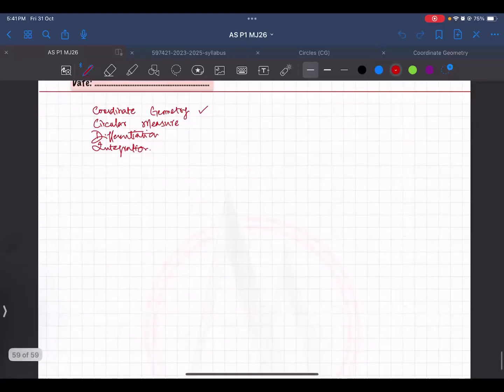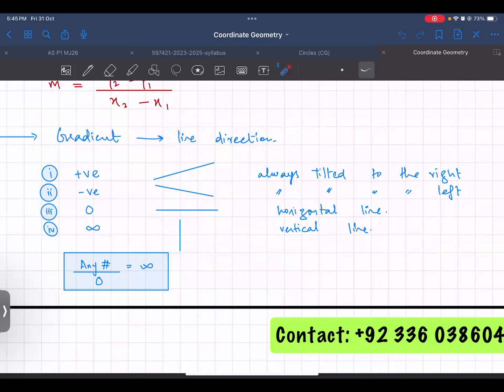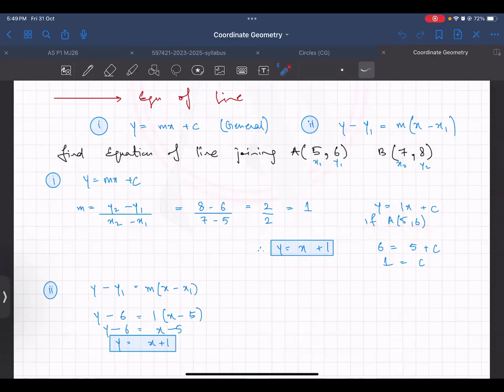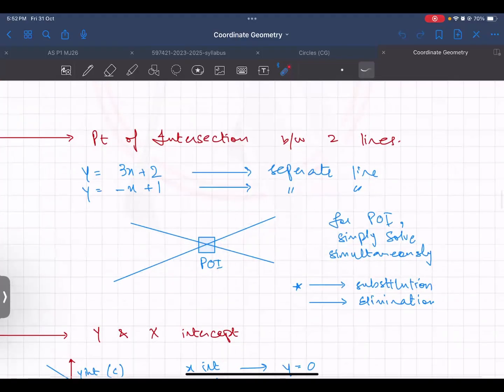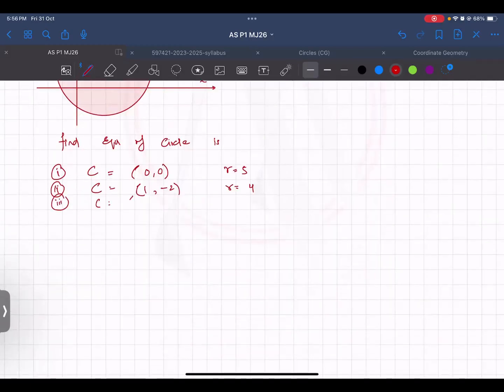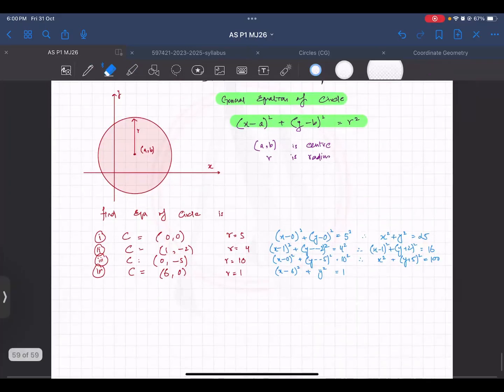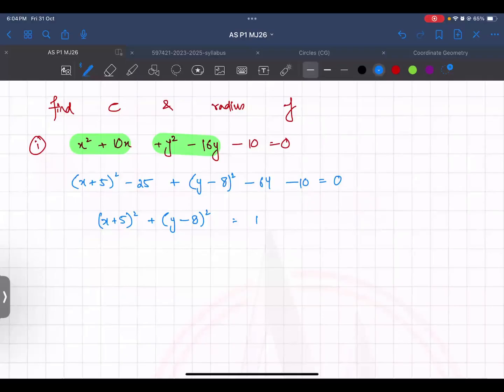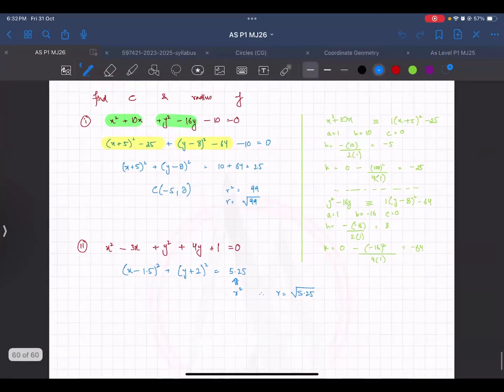Introduction to Coordinate Geometry & The Circle | Class 18 | AS Level P1 9709 | MathvsArham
Class #18 | Introduction to Coordinate Geometry & The Circle | AS 9709 P1

In this eighteenth session, we move from waves and triangles into the world of Coordinate Geometry. We go beyond the basics of straight lines to explore the geometry of a Circle. Understanding how to translate a circle's center and radius into an algebraic equation is a core skill for P1, and today we break it down step-by-step.

This video covers:

The Fundamentals of Coordinates: A quick refresher on the essential tools

The Gradient Formula

The Distance Formula: Finding the exact length between two points (essential for the radius!).

The Midpoint Formula: Locating the center of a line segment.

The Equation of a Circle: Mastering the standard form (x - a)^2 + (y - b)^2 = r^2.

Finding the Center and Radius: How to extract the center (a, b) and the radius (r) from any given equation.

The General Form: Introduction to expanding and completing the square to find the circle's properties from the expanded general equation.

Geometry in Action: Solving problems where you need to find the equation of a circle given its center and a point on the circumference.

By the end of this class, you will be able to handle the algebra of circles with ease, preparing you for more advanced topics like finding the intersection of lines and circles!